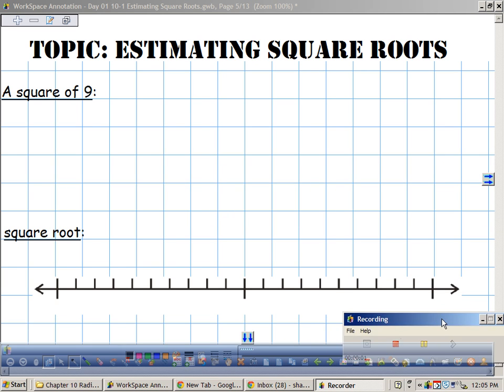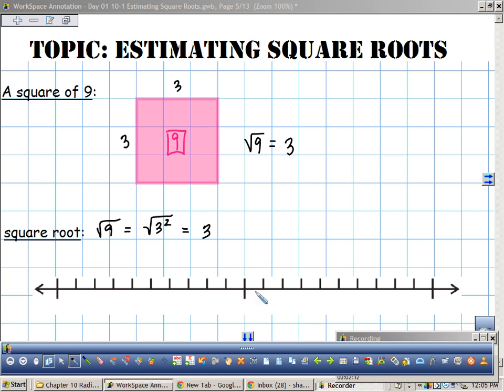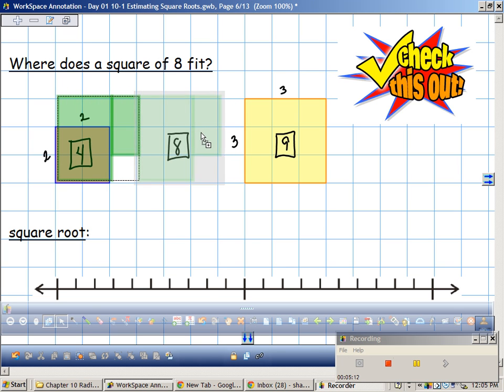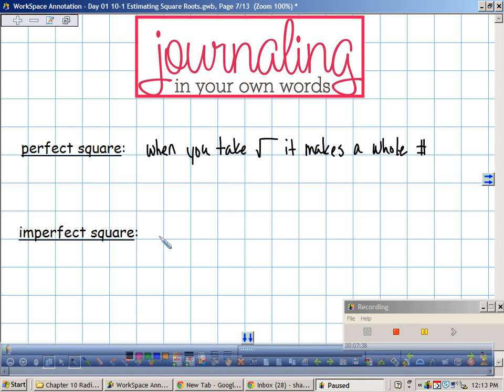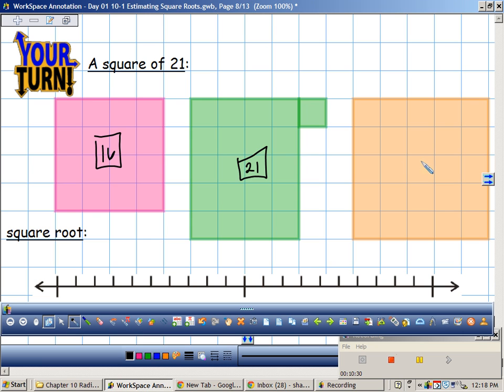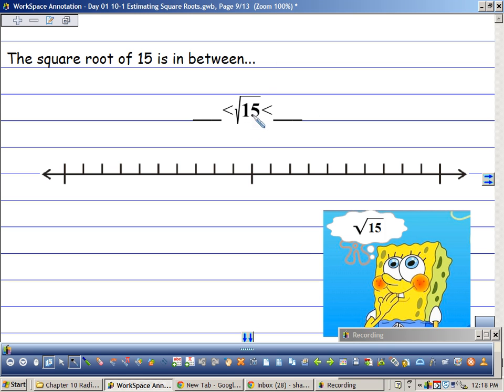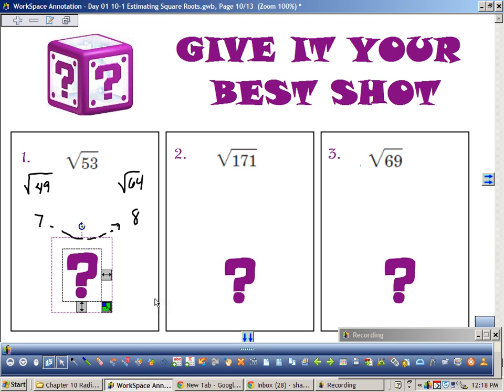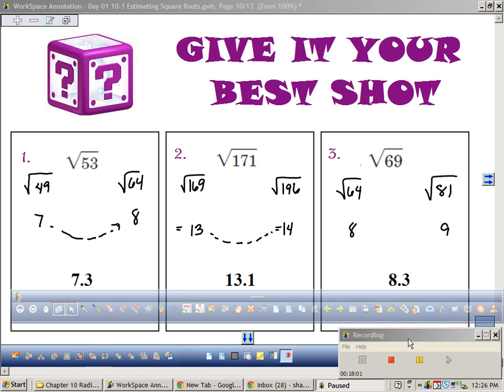10 1 Estimating Roots